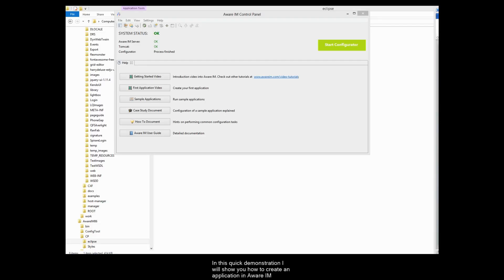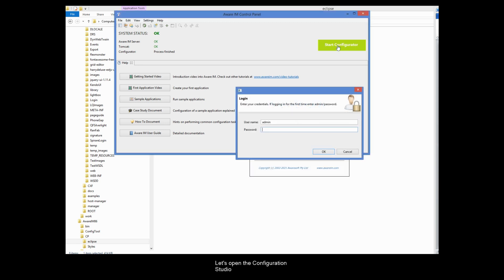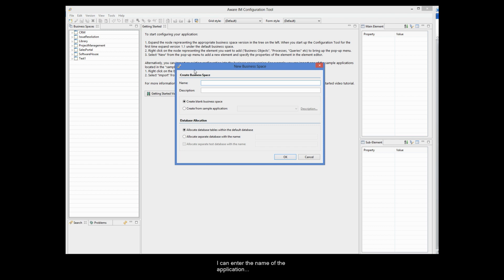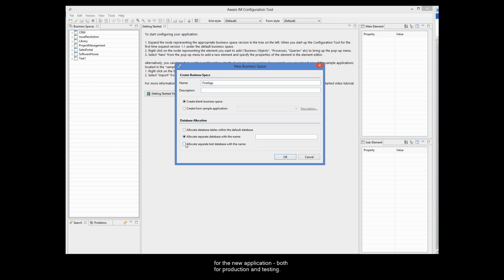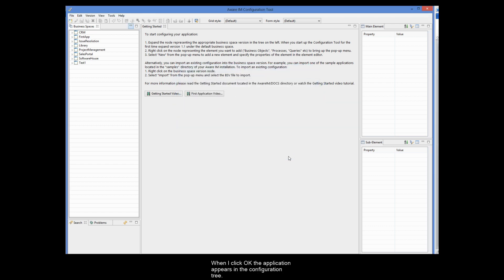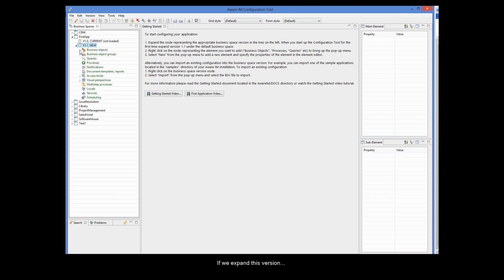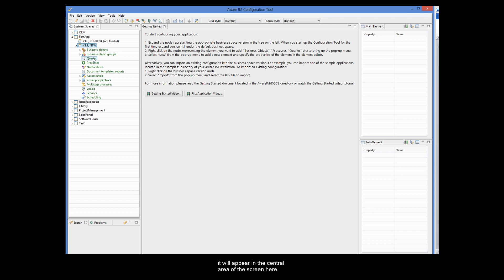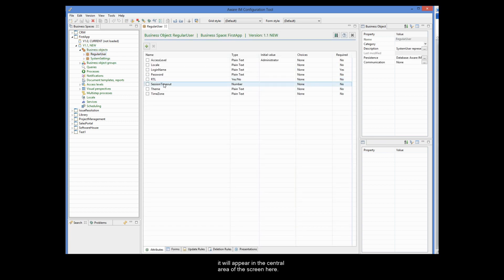Create Application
This short video explains how to create an application in Aware IM